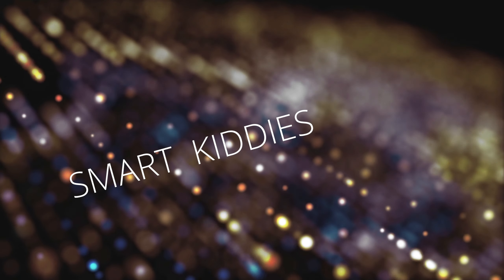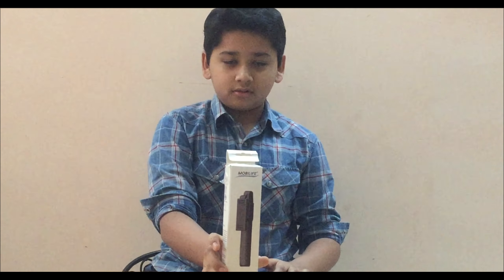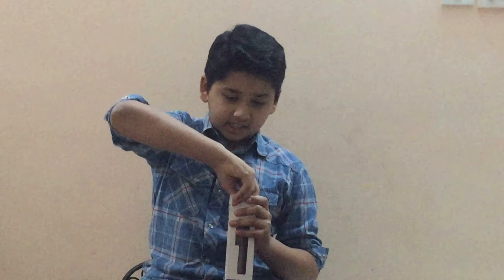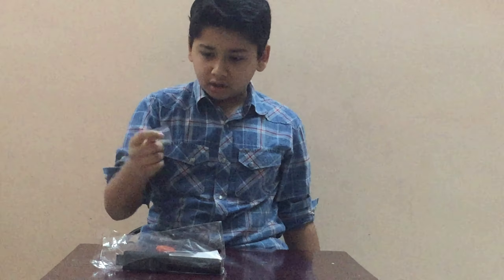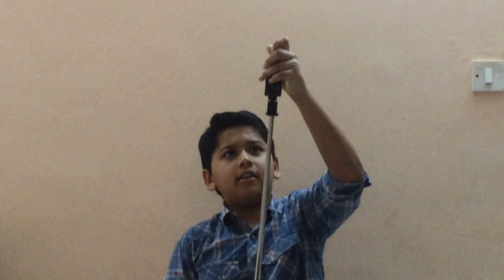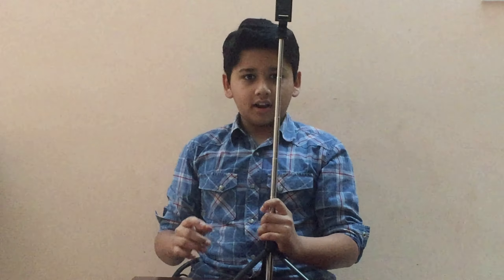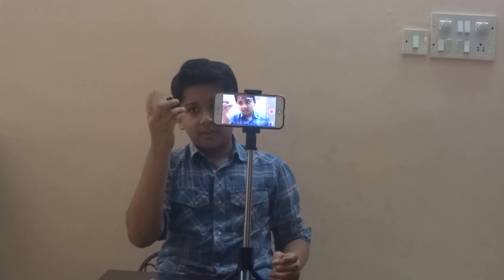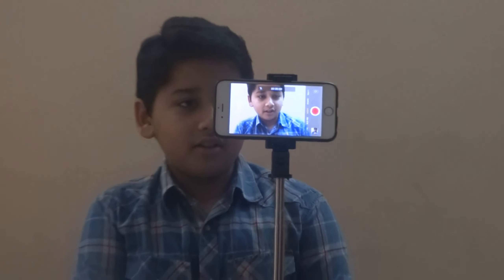unboxing tripod for phone/selfie stick